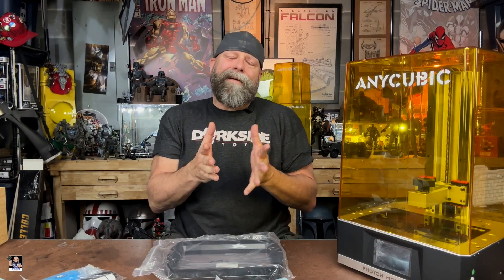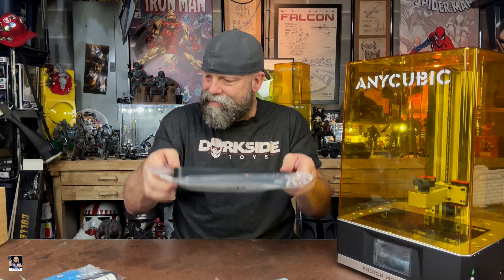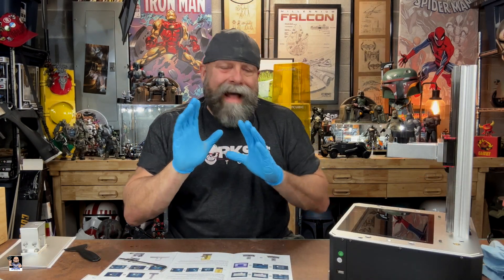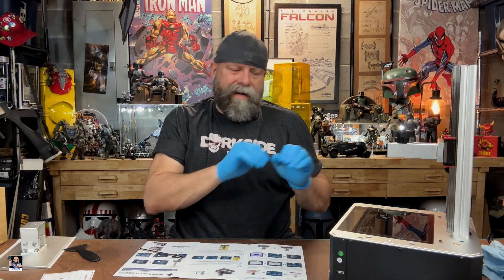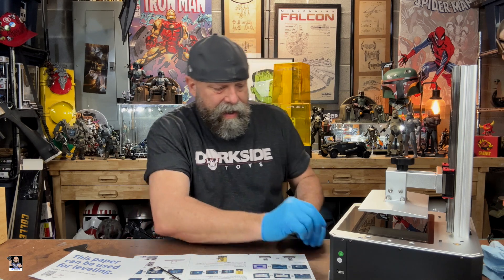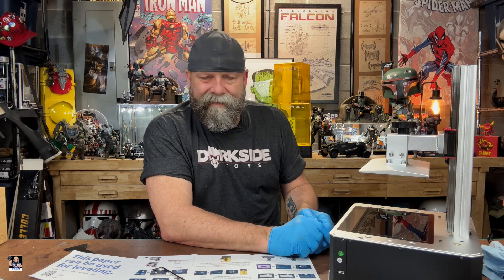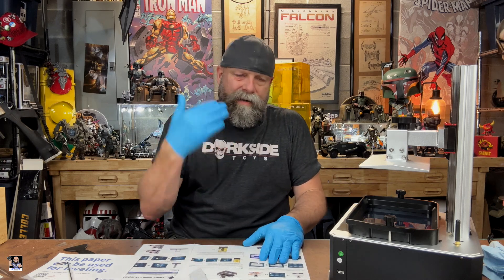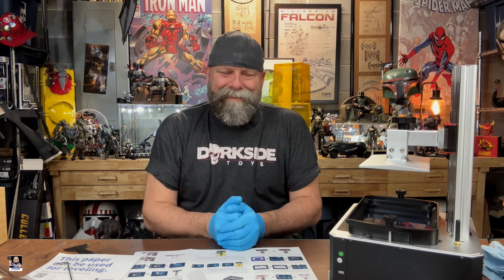Anycubic Photon Mono X 6K 3d Resin Printer | Unboxing and Setup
Etsy Shop

Send Mail To:
Greg Cook